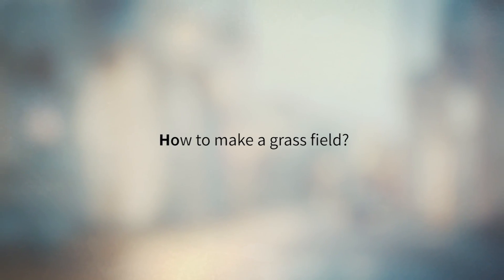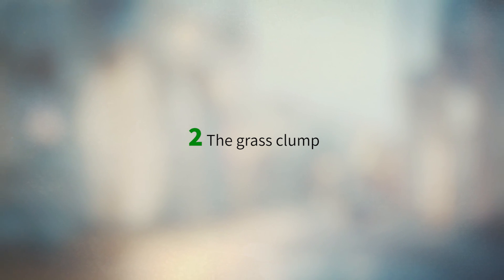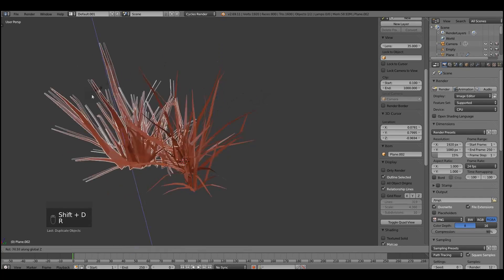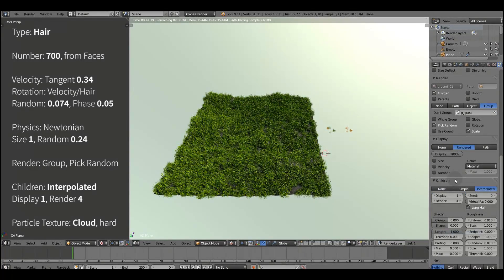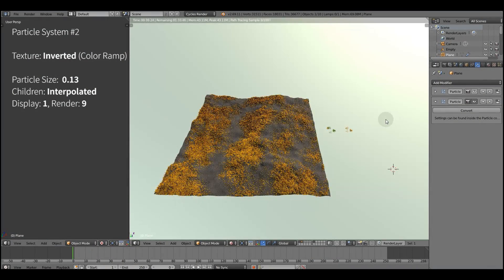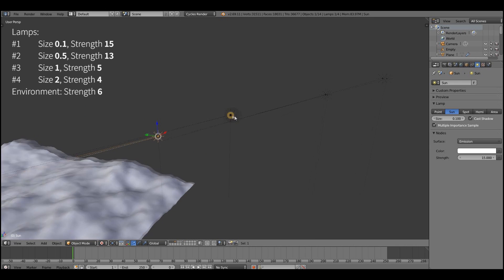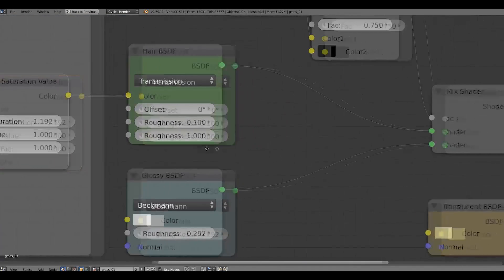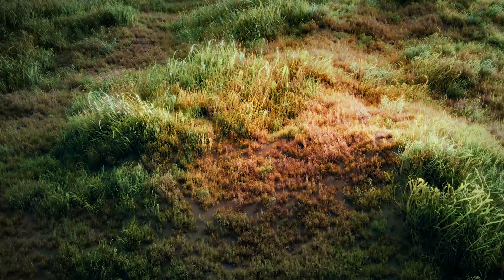Blender Tutorial: How to make a grass field?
- The second article from 'grass creation' series.
Through this tutorial we'll create a wild grass field in Blender, using particle systems (and some tricks).

If you feel like reading, the text version can be found in 3dArtist magazine, issue 67.